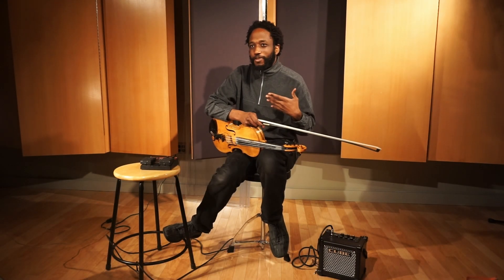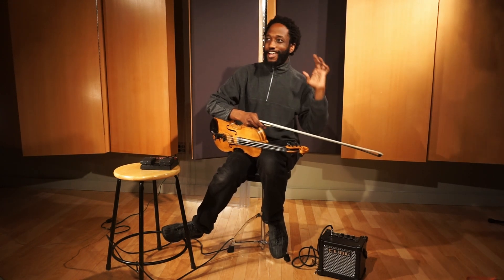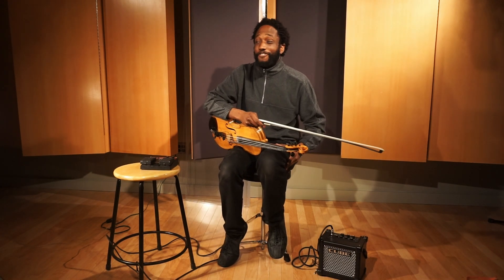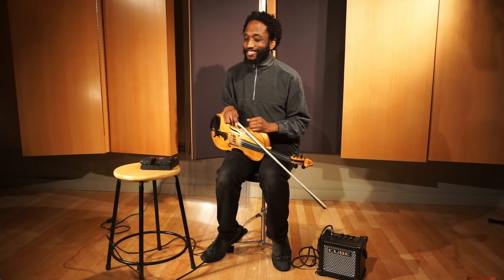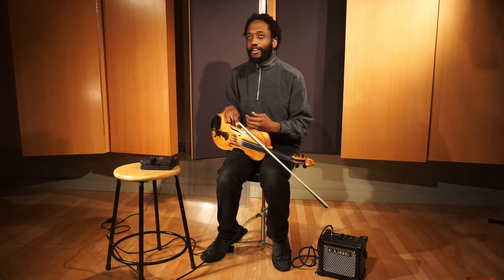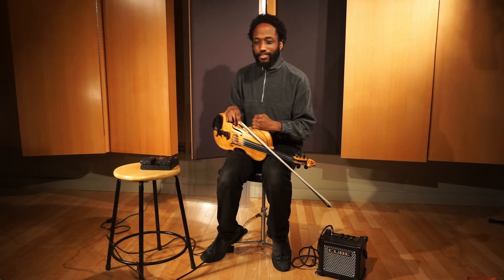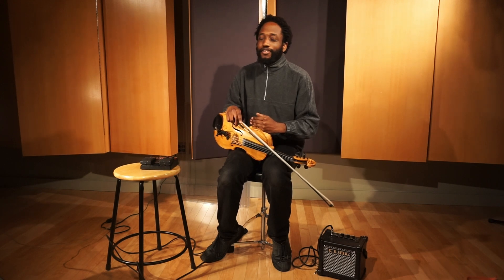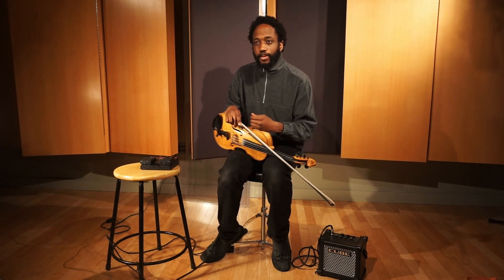NON PROFIT, SP18 BUSKINGPROJECT, Zaki Hagins VIOLA